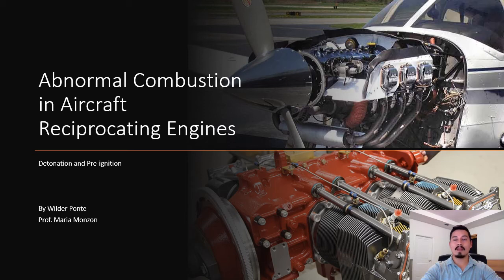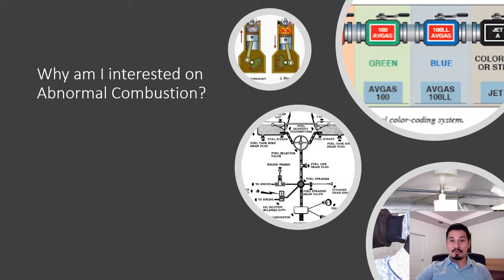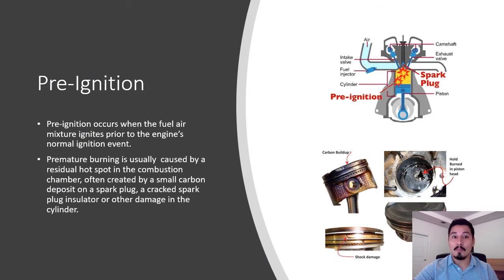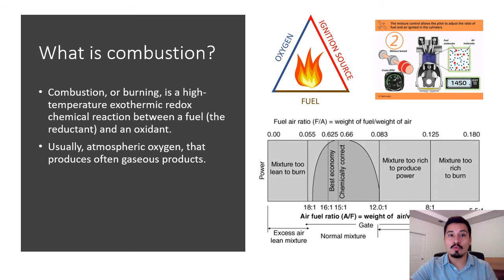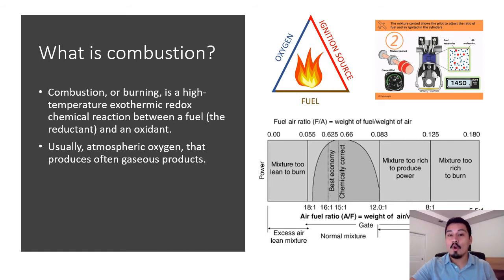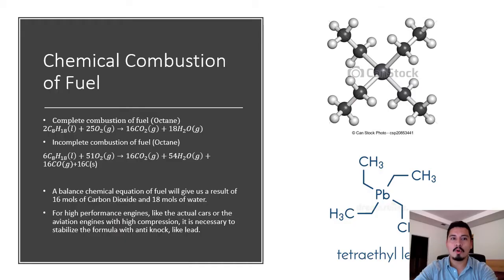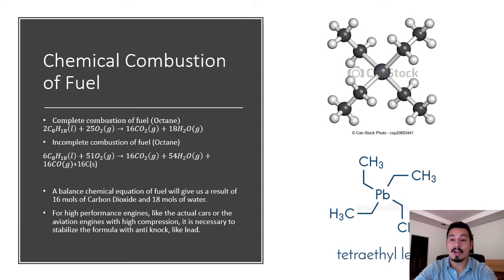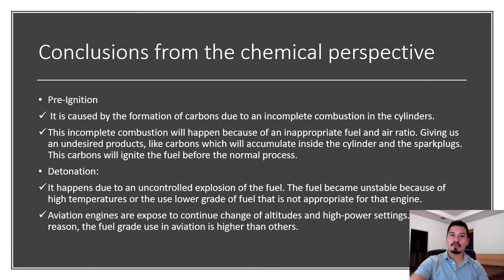Ponte Vela - Abnormal Combustion in Aircraft Reciprocating Engines